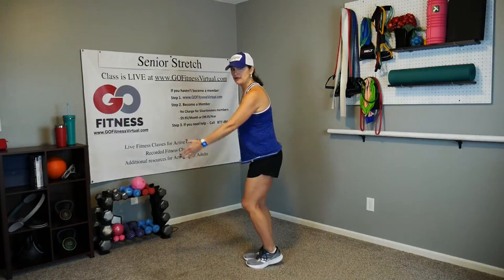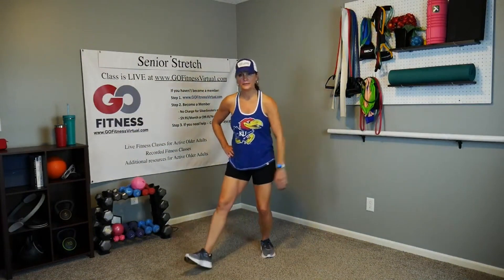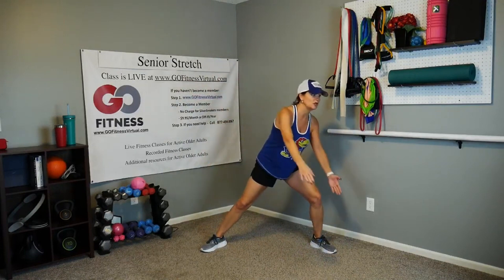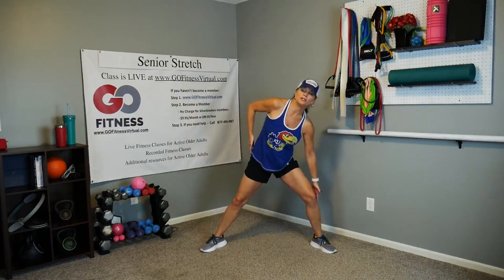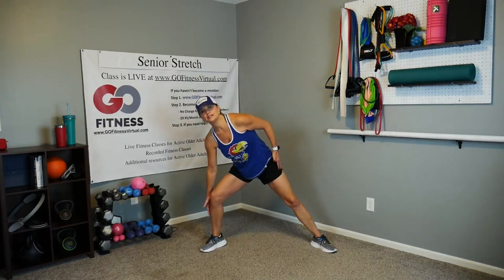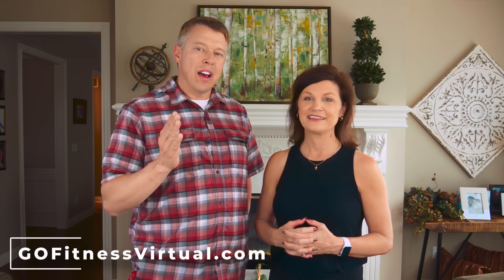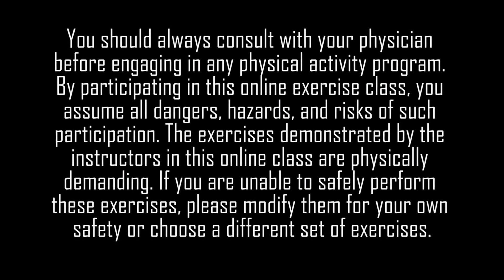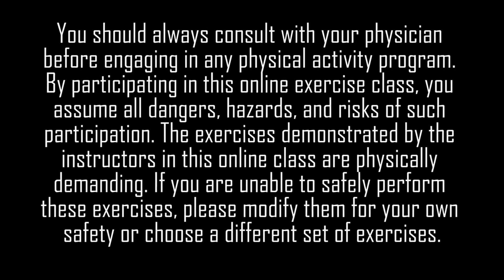GO Fitness Virtual Silver Sneakers Stretch Class for Seniors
This workout is designed to help you improve your balance, coordination, and overall core strength.

Here are some of the benefits of participating in this class:

-Improved balance
-Reduced risk of falls
-Improved coordination
-Stronger core
-Reduced pain
-Increased energy levels

If you're ready to get moving, sign up for GOFitness Virtual today!

To find a class, visit GOFitnessVirtual.com